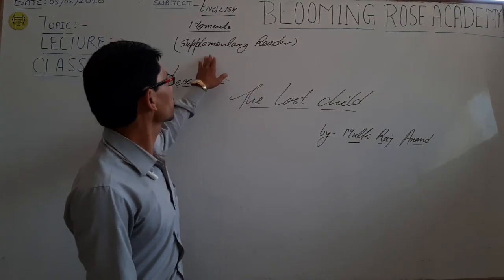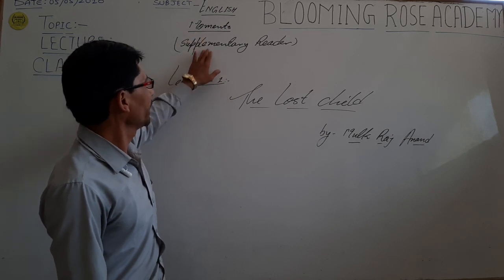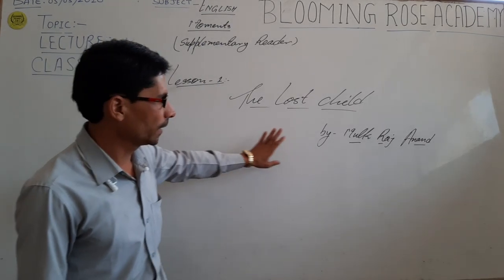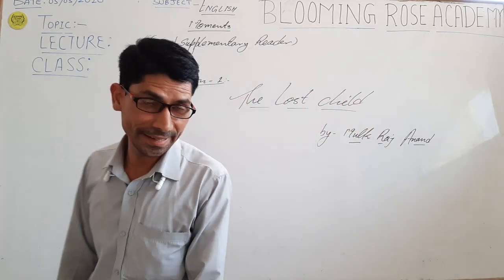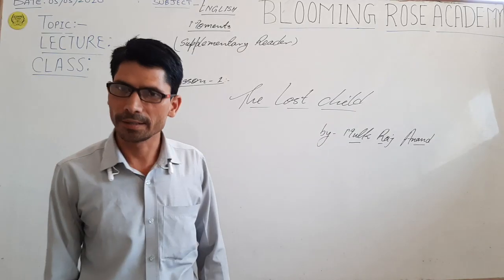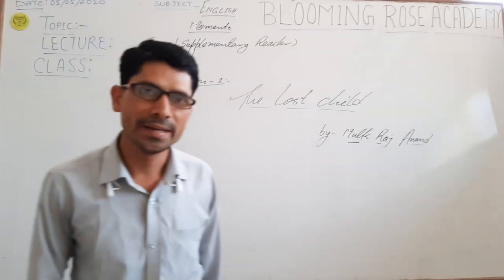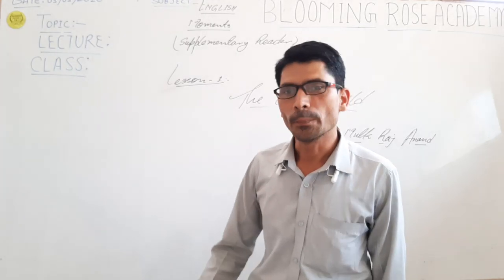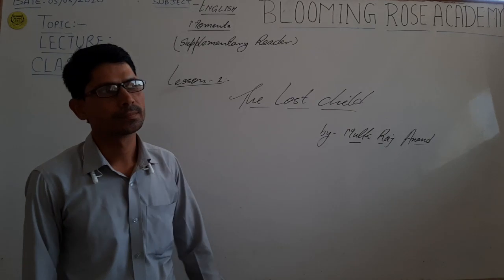Clasd-9th# English Supplementry#Lesson-1